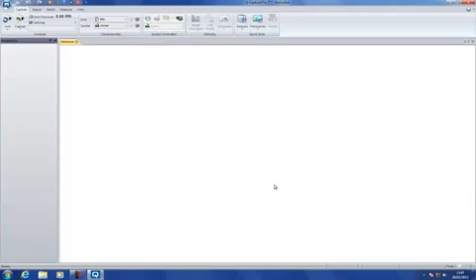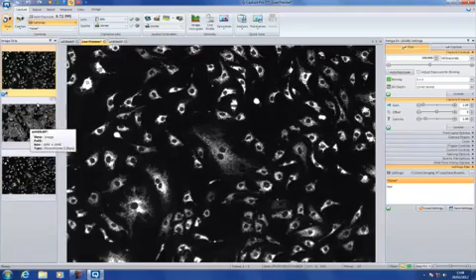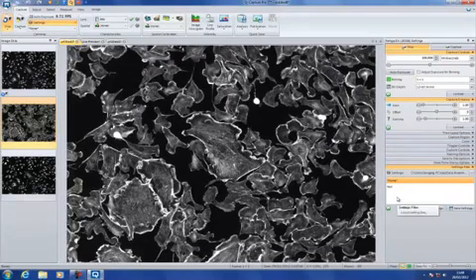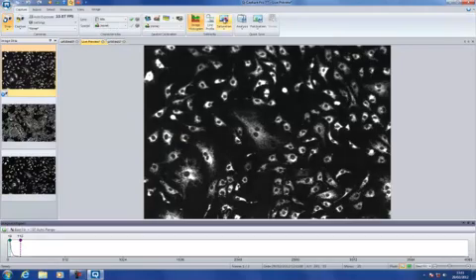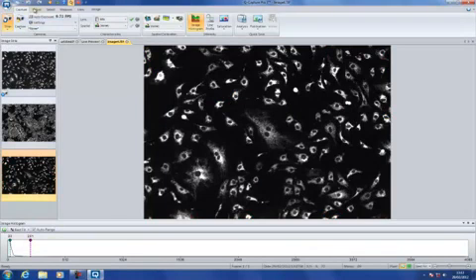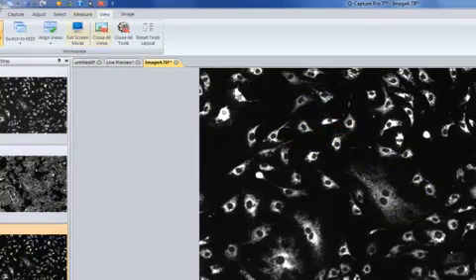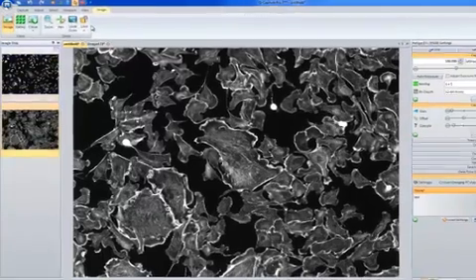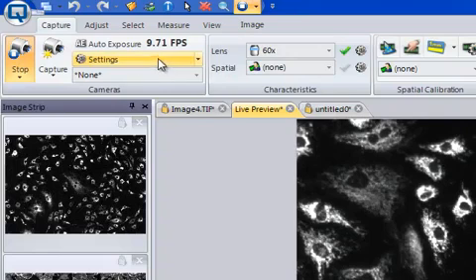Q Capture Pro 7: Basic operation